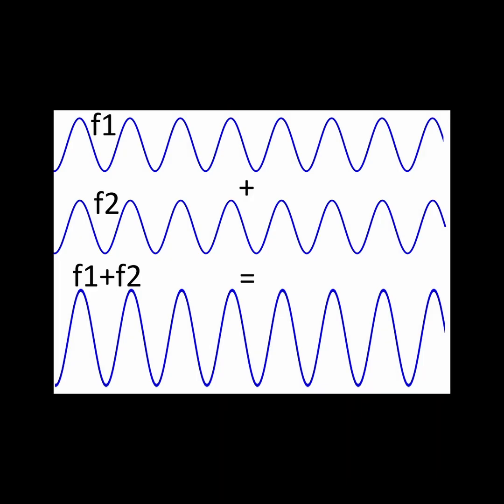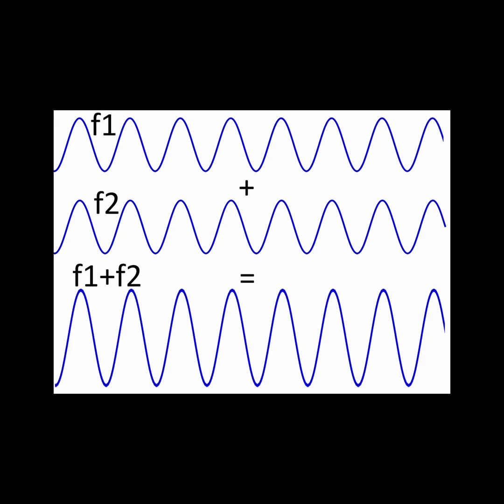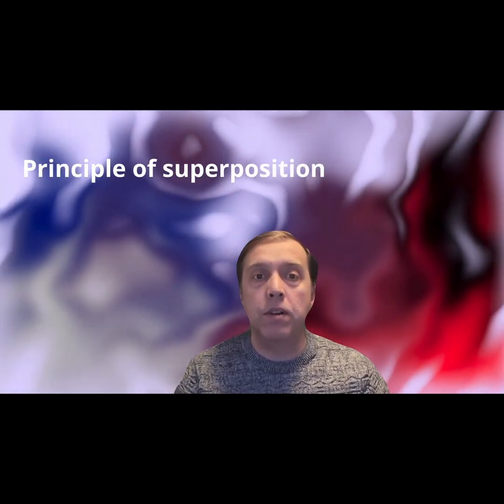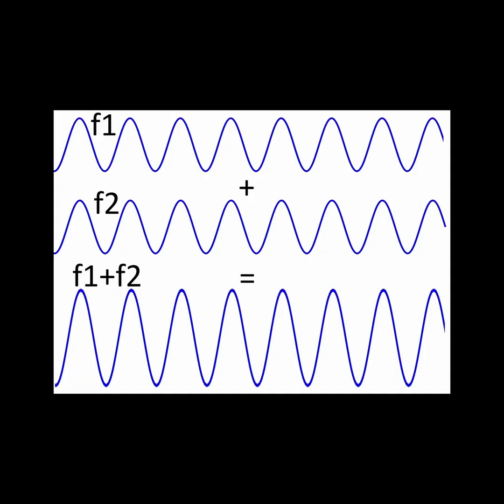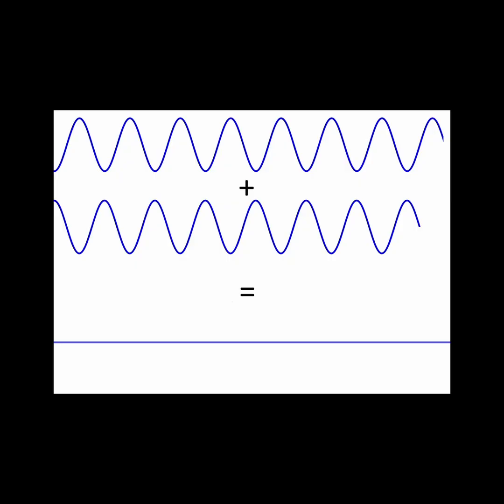Wave Superposition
If there are two waves, each travelling independently of each other, f1 and f2, they produce a new wave that’s a combination of both. The resultant wave is the sum of the two waves at each point, or f1+f2. Being able to sum waves together like this to see their combined effect is called the principle of superposition.

Some interesting things happen when you have two or more waves that superimpose. In some cases, some locations in the wave both have positive contributions, like when waves are in phase. We call this constructive interference, since they will amplify the wave at these spots. For example, two sound waves may come together to produce a louder sound. Two light waves may interfere to produce a very bright spot.

Alternatively, two waves may be out of phase, where the contribution of one wave is out of sync with the other, resulting in the waves cancelling each other out. This is called destructive interference. In this case, sounds would reduce to silence, or light would be reduced to darkness.